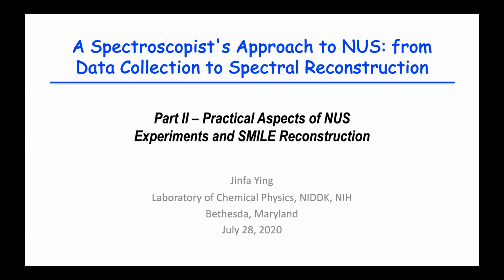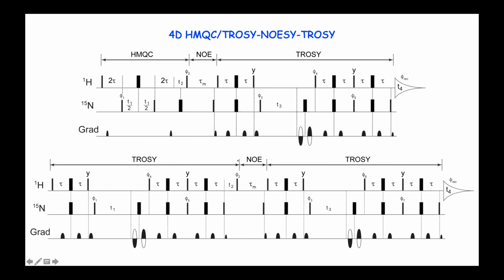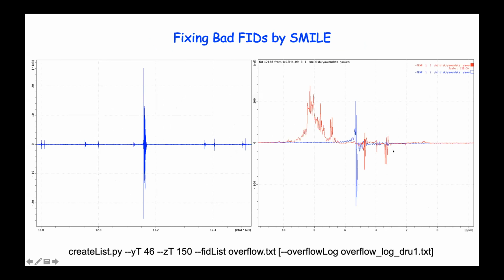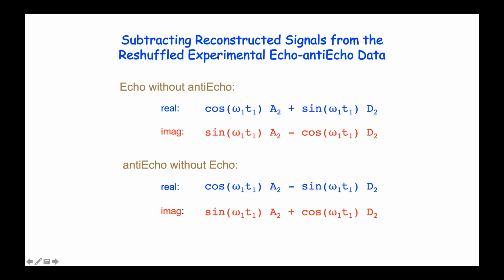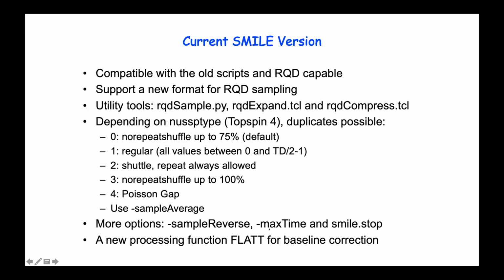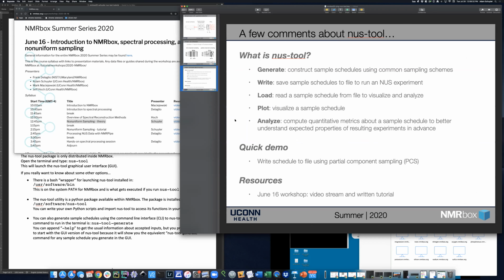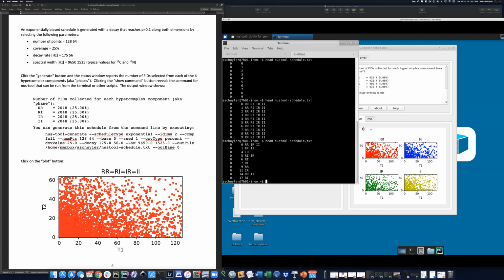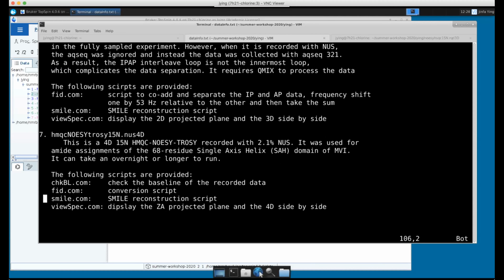nmrbox20 ying 2